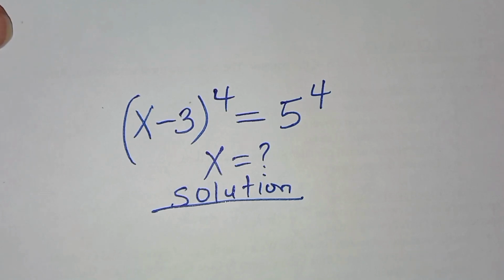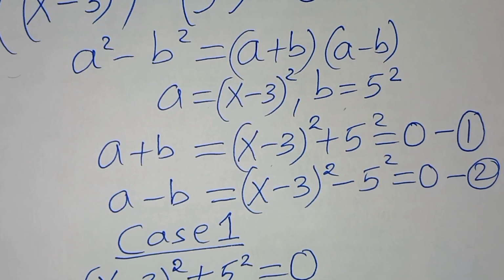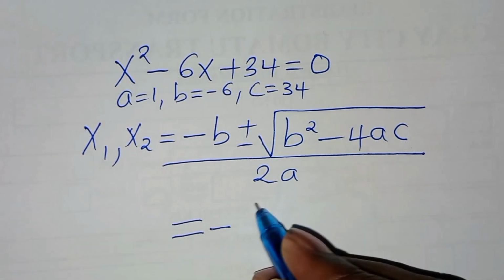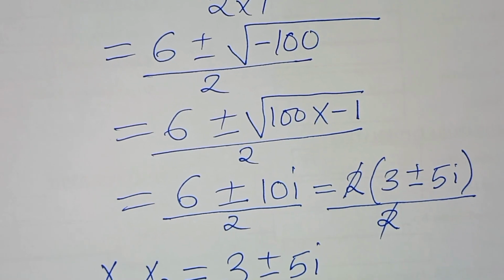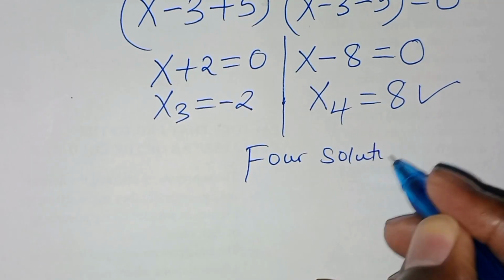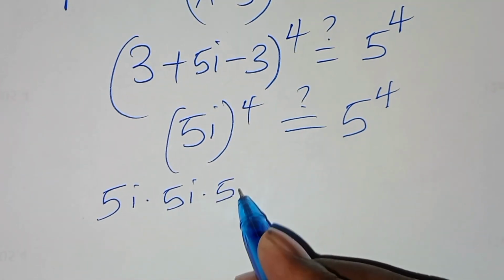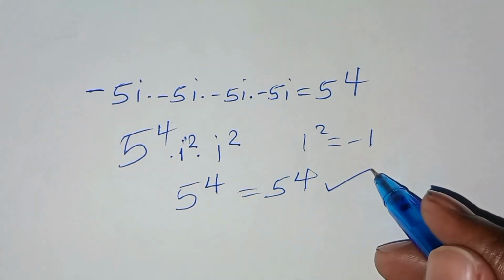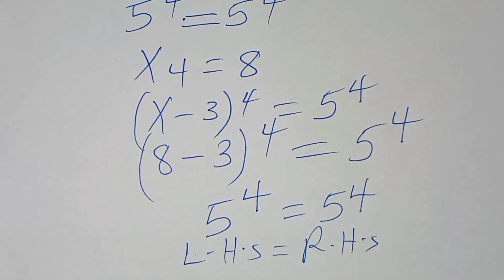Japanese| Can you solve this?| Math Olympiad